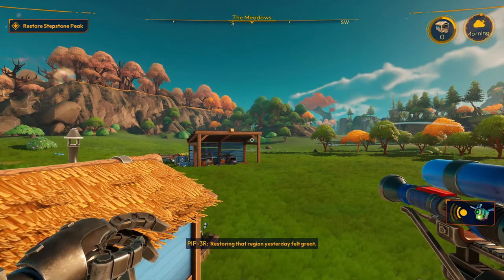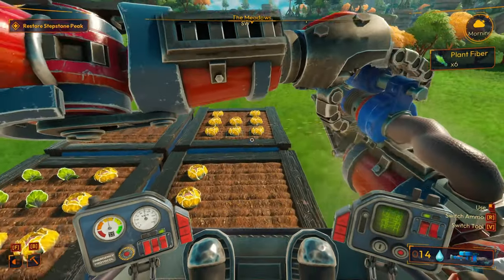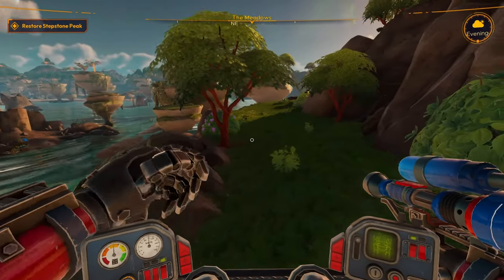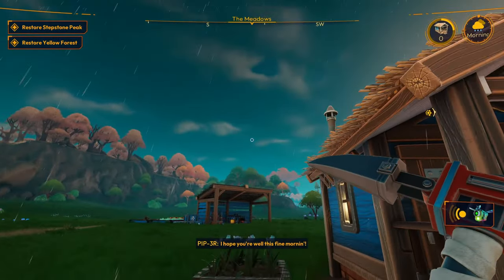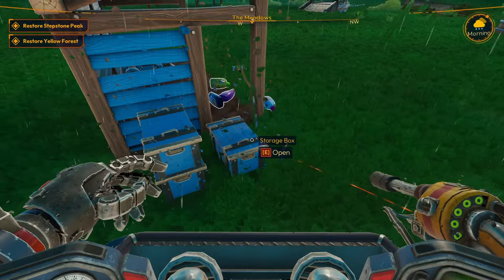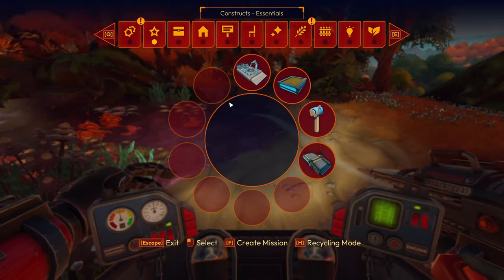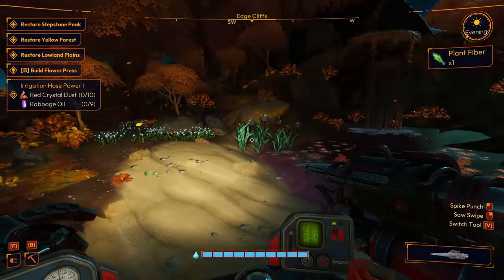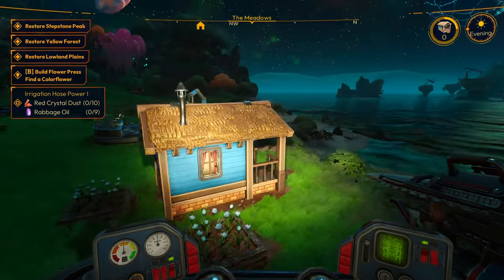FINALLY got the GRINDER and CONFUSION has no bounds -- Lightyear Frontier PART 5